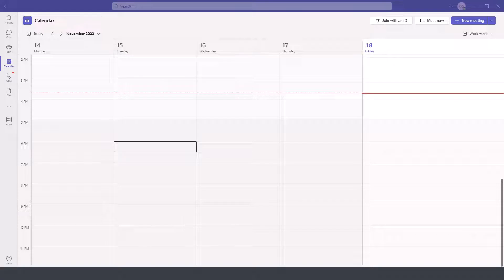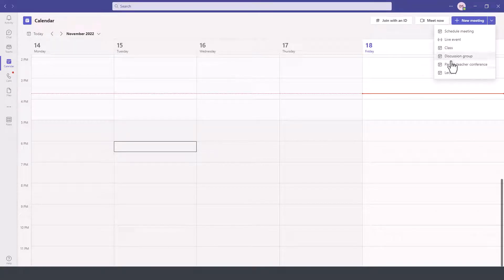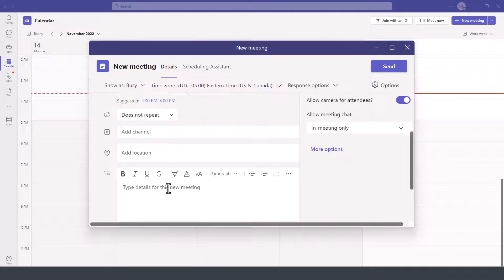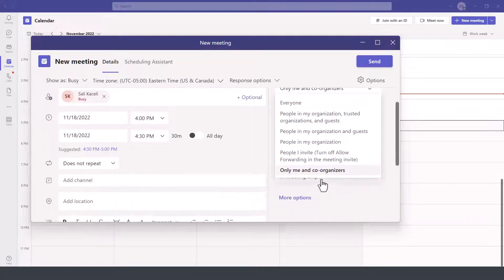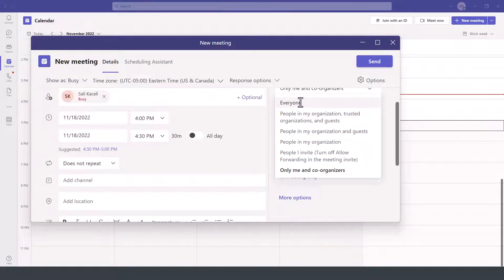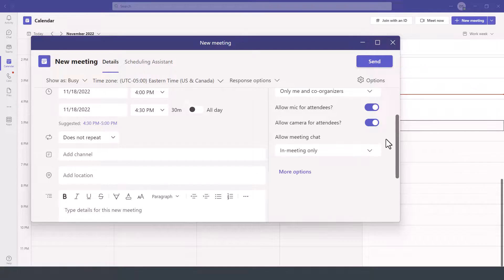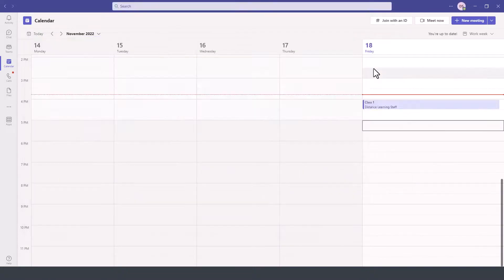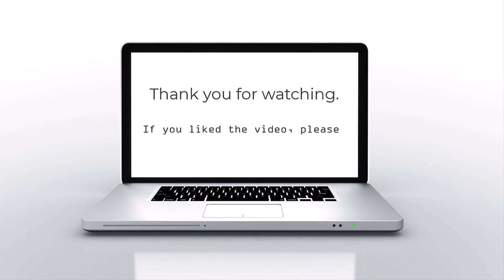How to Configure Class Meetings in Microsoft Teams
In this tutorial video we introduce you to the world of Microsoft Teams, the main feature areas such as how to configure class meetings! Discover quick tips and actions that aim to make it easy for you to learn the key features and love Teams.